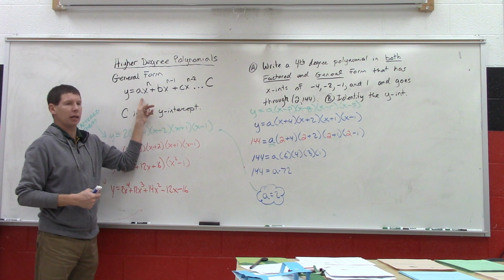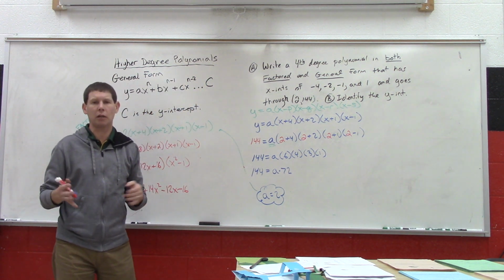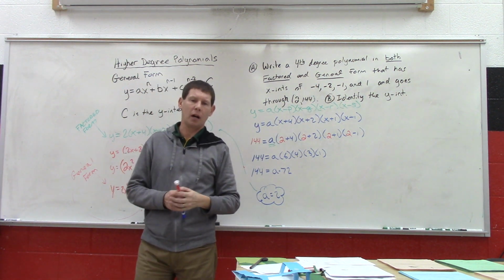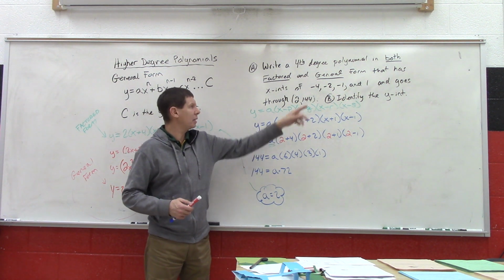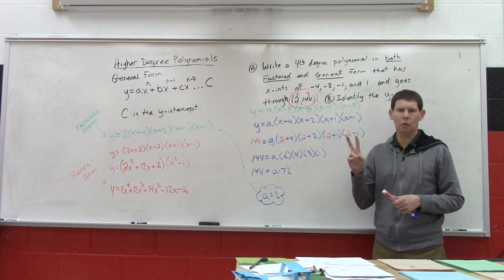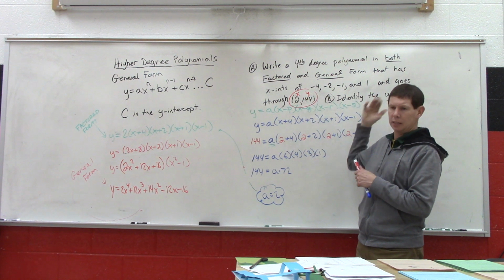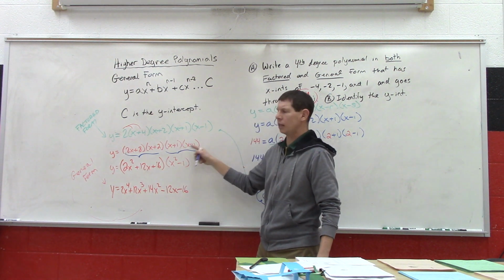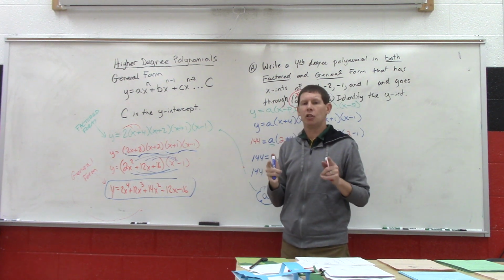General Form of Higher Degree Polynomial Functions